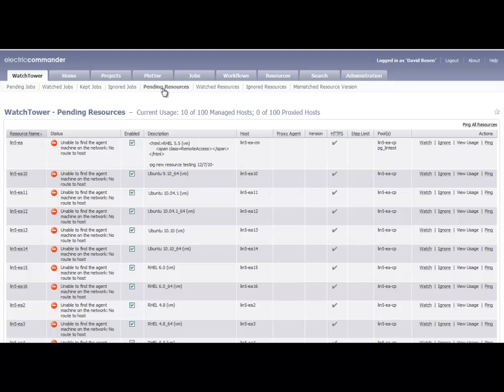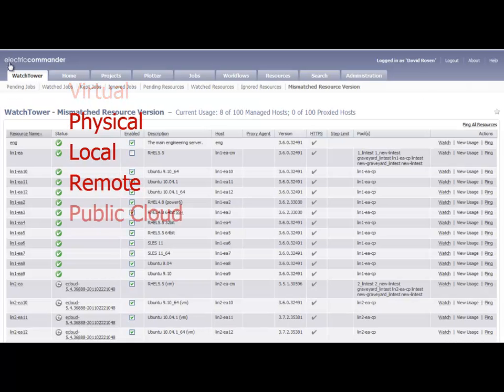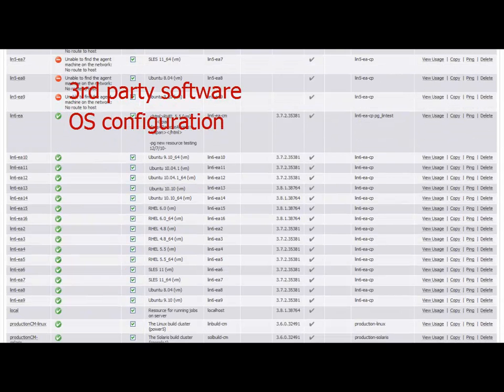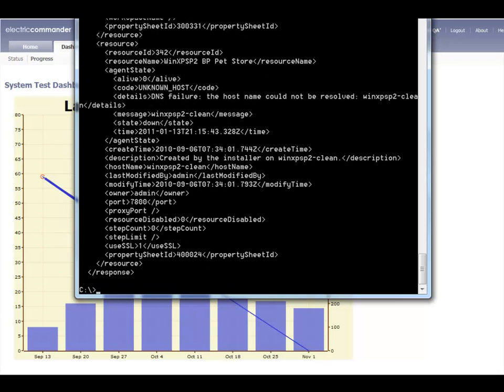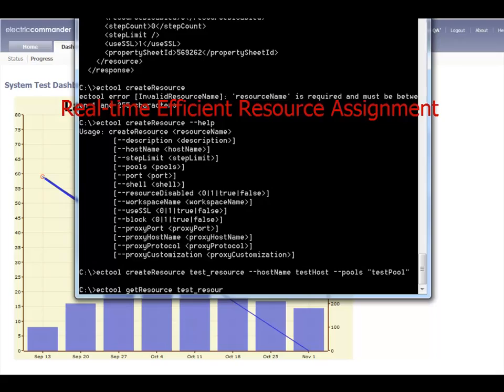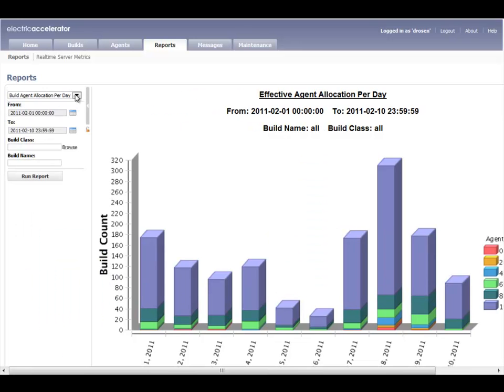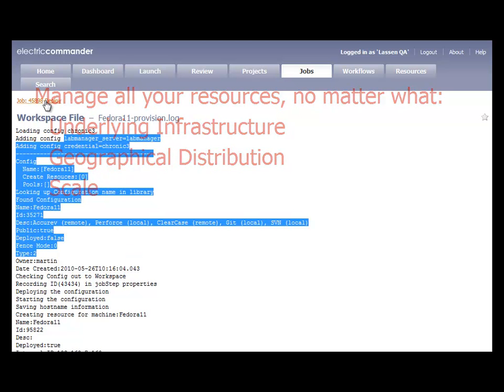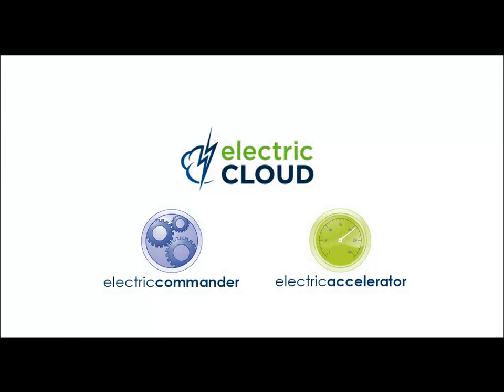Electric Cloud - The Private Development Cloud Company: Resource Management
A no-man's-land exists between what IT provides and what developers must use to ship software. The virtual and physical machines that IT provides have no relation to the tools and processes that developers must lash together to build, test, and deploy high-quality software on time. As a result, developers and IT work separately — neither development efficiency nor machine utilization are maximized.

What developers and IT really need is a private development cloud — a smart way to connect those machines, tools, and processes to create a better software development environment.

Electric Cloud's products help developers and IT create private development clouds to build, test, and deploy better software — faster and cheaper.

These private development clouds connect the machines, tools, and processes you already have.

They turn no-man's land into a friendly place where your developers find precisely the services and resources they need.
The Electric Cloud solution achieves this connection by uniquely bridging the gap between Development and IT.

The Electric Cloud solution achieves this connection by uniquely bridging the gap between Development and IT. It enables the organization to:
= Automate development tasks to eliminate unnecessary work, free developers to do what they do best, ensure best practices, and improve the quality of software.
= Perform parallel execution to allow for concurrent development and to accelerate time to market.
= Integrate software development tools, computing platforms, and hardware, software, and network resources to provide an easy-to-use, comprehensive set of developer services.
= Manage and distribute workloads so the right machines are allocated to the right work at the right time to improve utilization and productivity.
= See how busy people, processes, and machines are, at any given moment, across IT and Engineering activities, to inform management, provisioning, and support.